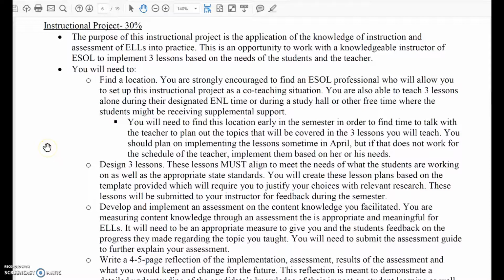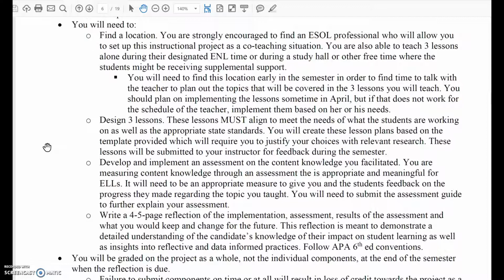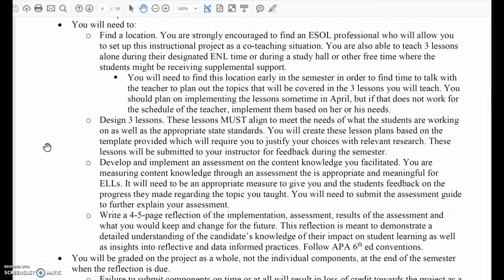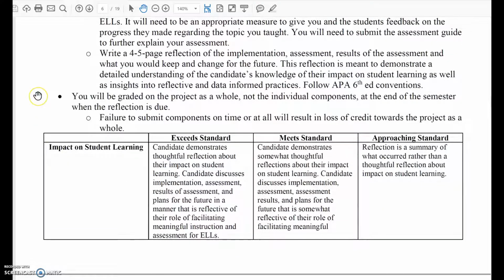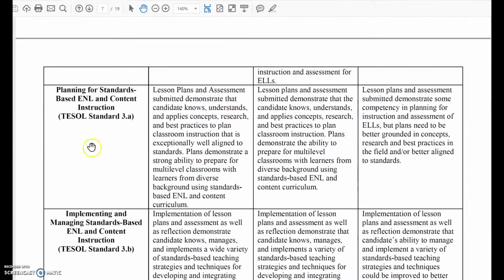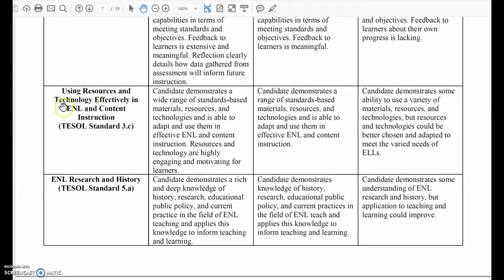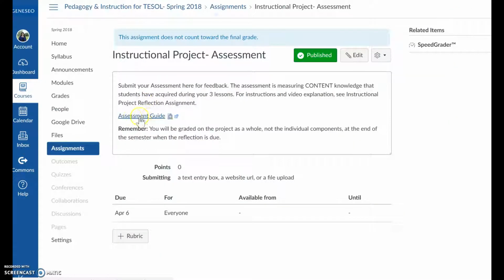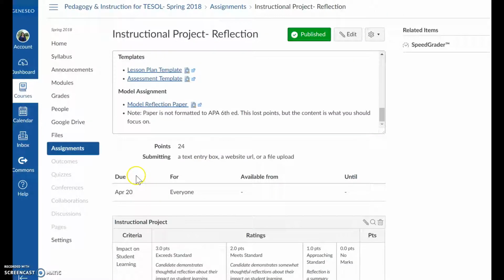CURR 624- Instructional Project Explanation